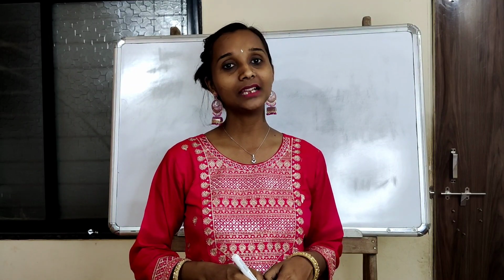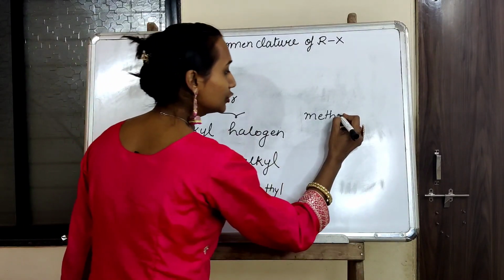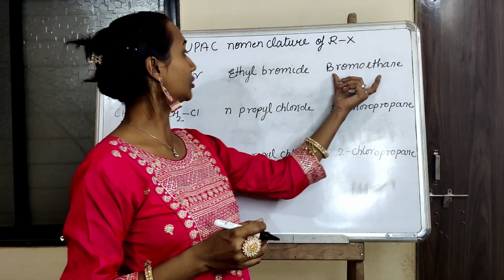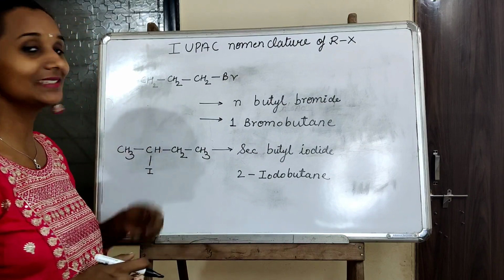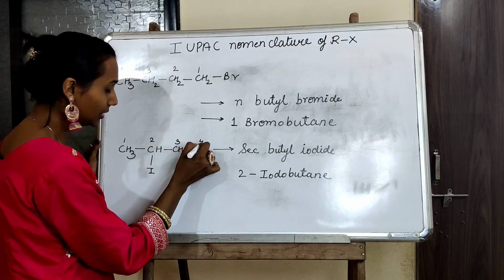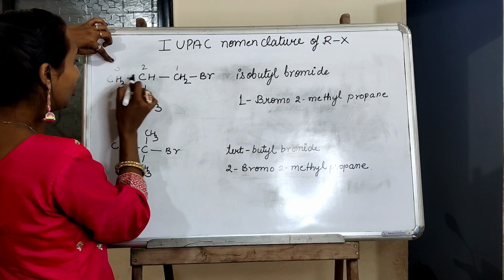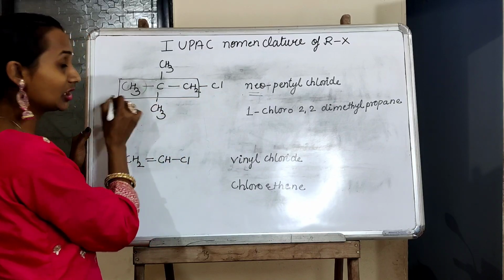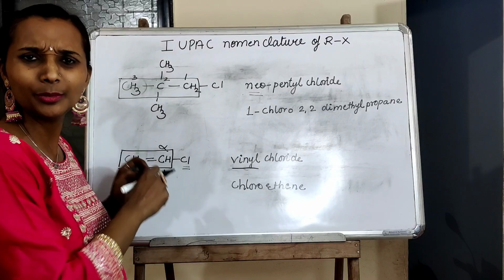Halogen derivative of alkanes-III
IUPAC nomenclature of alkyl halides

methylbromide,
ethylbromide,
npropylchloride,
isopropyl chloride,
nbutylbromide,
secbutyliodide,
isobutylbromide,
tertbutylbromide,
tertbutylbromide,
neopentylchloride,vinylchloride,